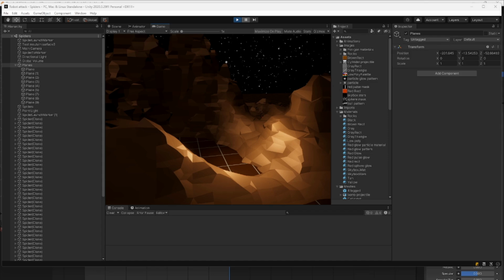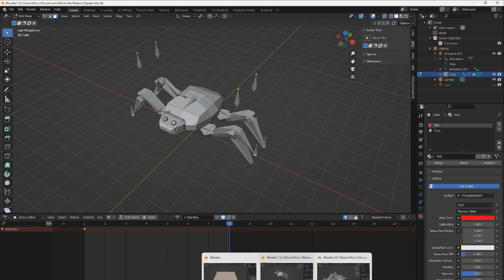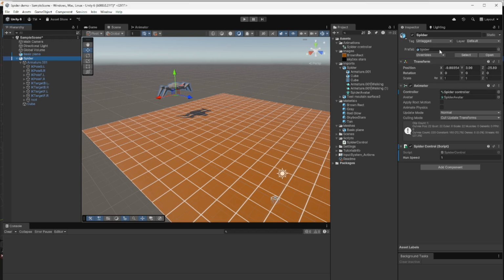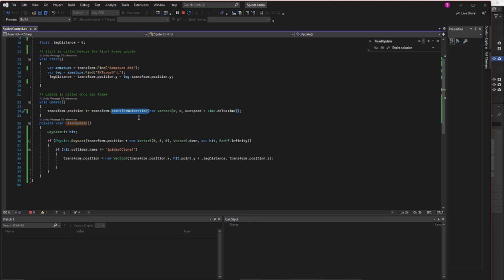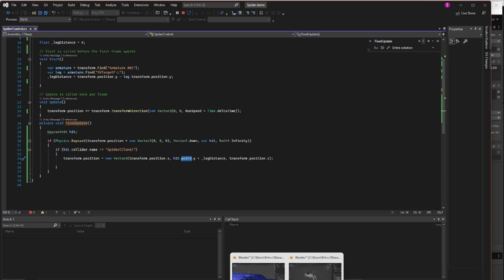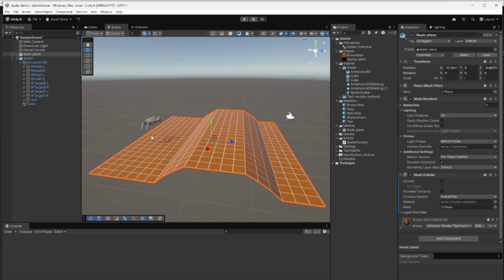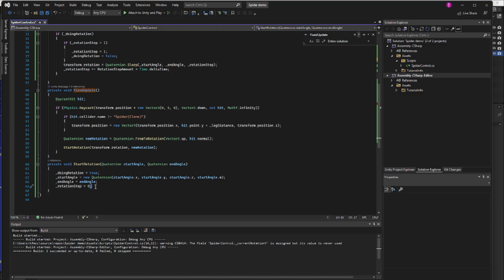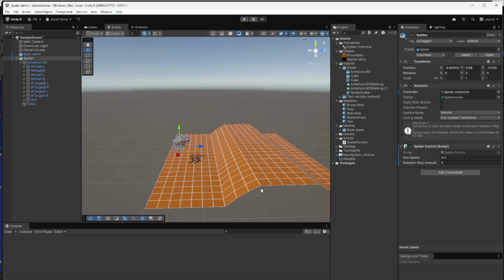Character walking over uneven surface in Unity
In this video we will look at how to take a character made in Blender, bring it into Unity, and make it walk over an uneven surface using the animation created in Blender. It will adjust its height over the surface, based on the height of the surface, and it will adjust its angle to match the angle of the surface it is currently over.

00:00 Introduction
02:10 Items in Blender for our scene
05:30 What our script is going to do
08:06 Our Unity scene
10:36 Script for spider walk and change height to match surface
22:18 Change spider angle to match surface angle